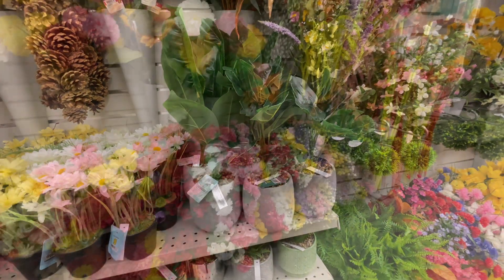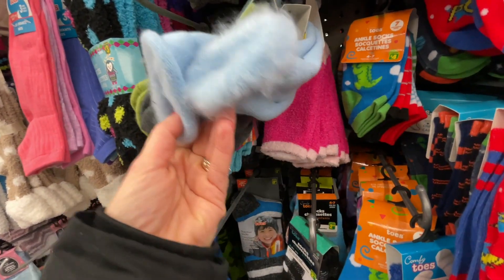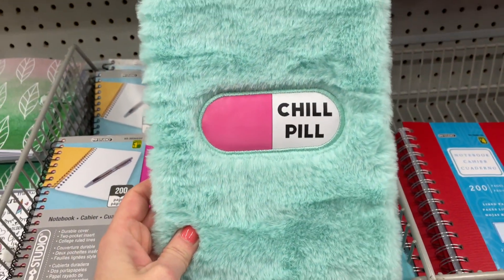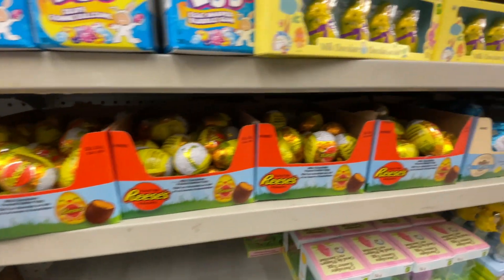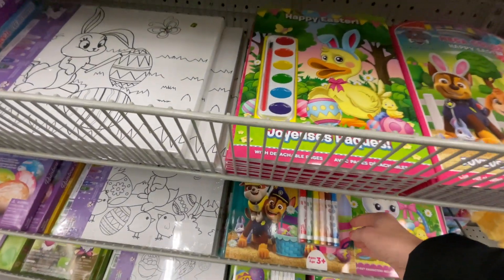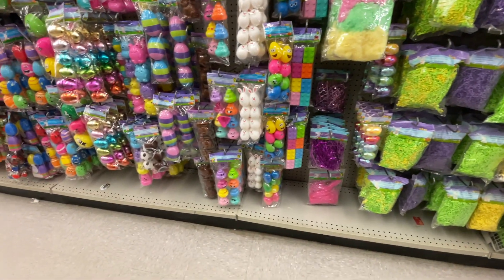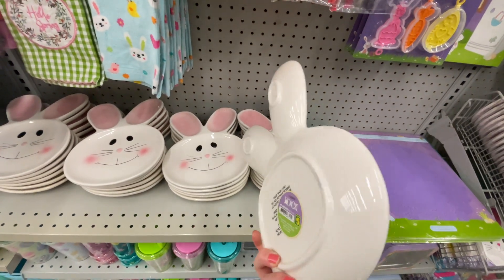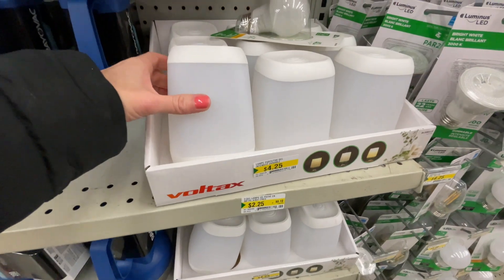Dollarama Latest New Finds, Come Browse with Me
Today's Haul is about New Finds at Dollarama, come see with me what deals we can get at a cheaper prices than other stores.